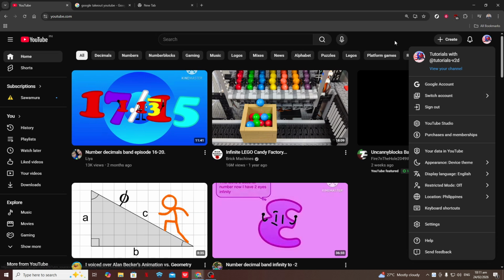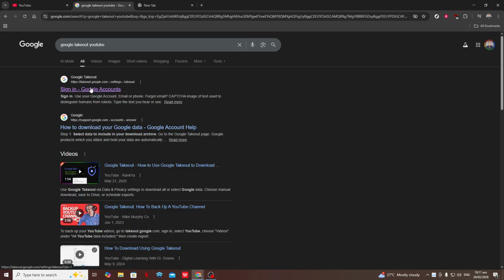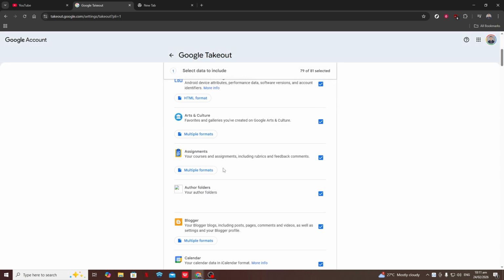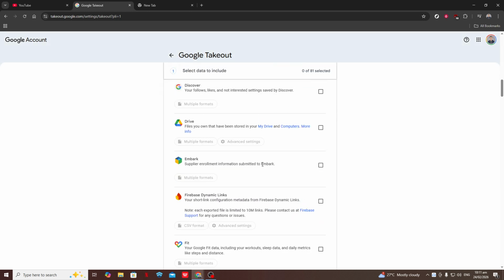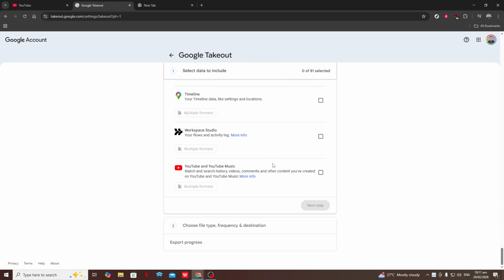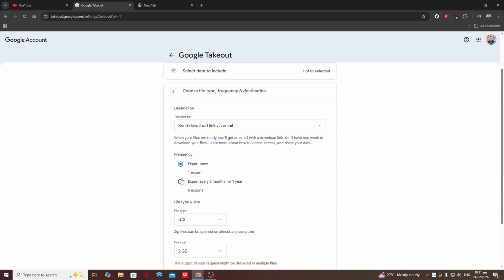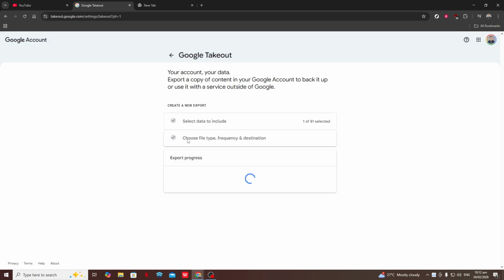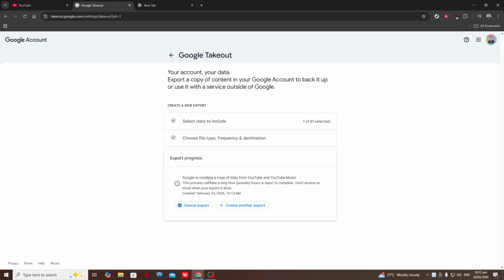How to transfer youtube subscriptions to another account (Latest Update)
### 🚀 Web Hosting

Want to transfer your YouTube subscriptions to another account? In this tutorial, I’ll show you the safe and easy ways to move your subscriptions when switching to a new YouTube account.

You’ll learn how to:
• Export your subscriptions list
• Import subscriptions into a new YouTube account
• Use Google Takeout to transfer your data
• Manage subscriptions efficiently after switching accounts
• Keep your favorite channels organized

Follow these steps to make the transition smooth without losing your favorite content.

Learn how to transfer YouTube subscriptions to another account without losing your favorite channels. Move your data quickly and safely.

In this tutorial, I will walk you through the steps to successfully move your subscriptions from one Google account to another. Since YouTube does not provide a one-click button for this, I show you a reliable workaround that helps you keep your content organized when switching to a new profile. This process is ideal for anyone looking to consolidate their viewing history or manage multiple Google accounts more effectively.

We will cover the manual steps required to export your subscriptions list and import them into your new account. This method provides a clear path for anyone needing to migrate their YouTube data properly.

Need to move your YouTube subscriptions to a new account? Learn the manual workaround to transfer your channel list safely.

Since there is no one-click button available, moving your data requires a bit of manual setup.

We will cover the process of exporting and importing your channel list so you can efficiently manage subscriptions across your profiles. This method is the best way to keep your content organized when you need to switch or consolidate your YouTube data.